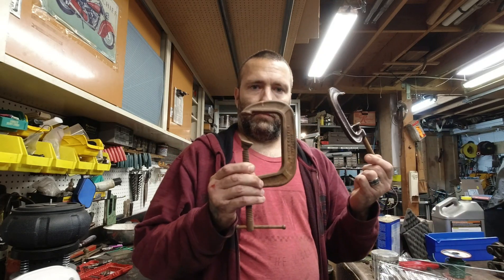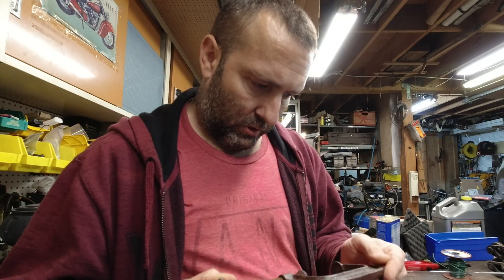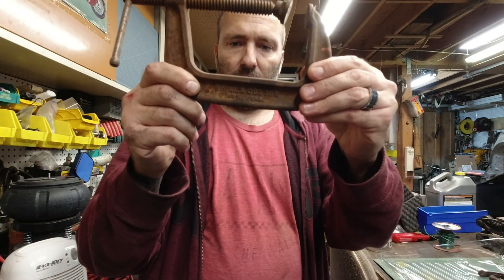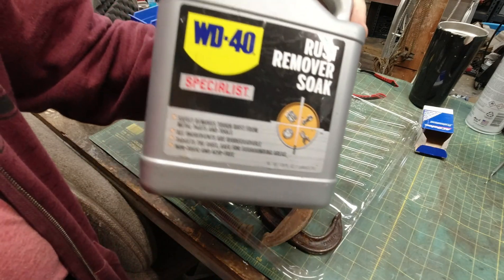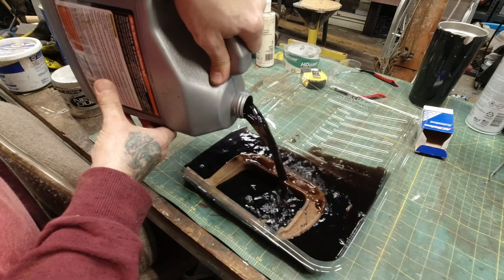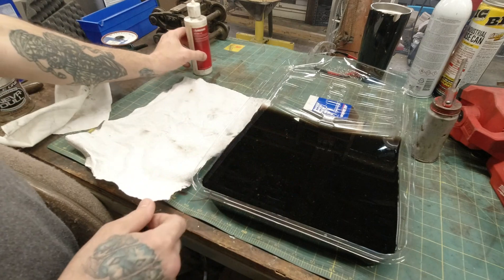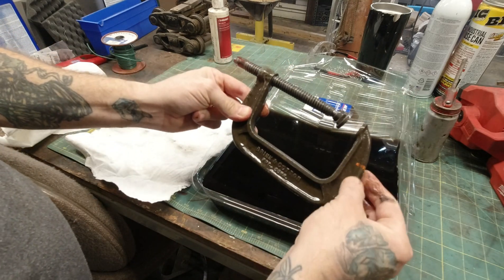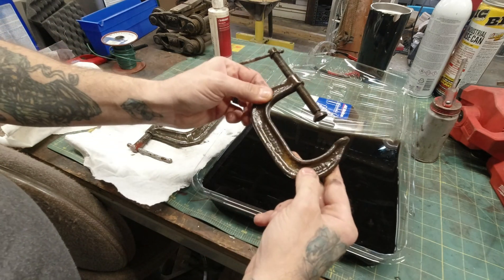Vintage C Clamps Restoration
Vintage C Clamps Restoration. Chicago 3 inch and Brink and Cotton 4 inch.
Follow me on: Instagram & Twitter@ MadstilesRustorations